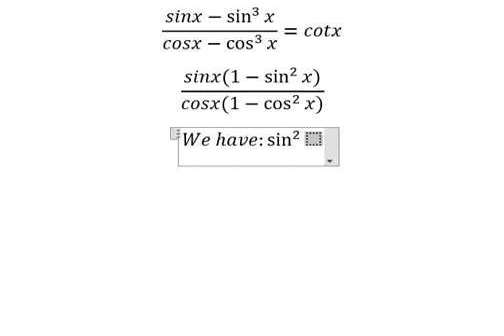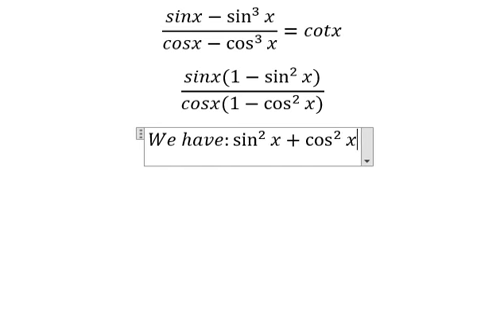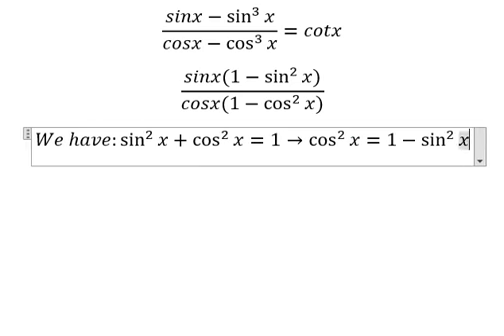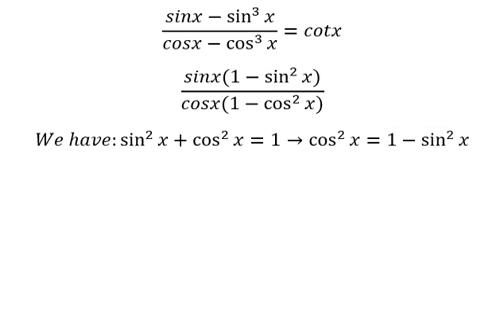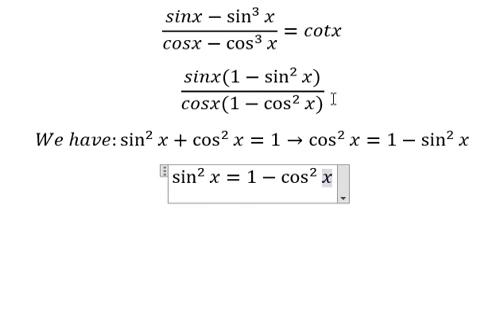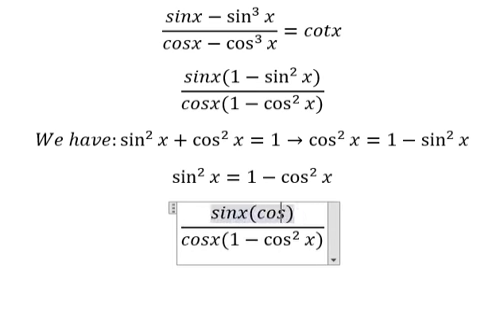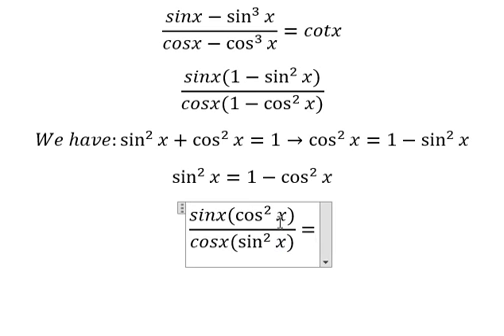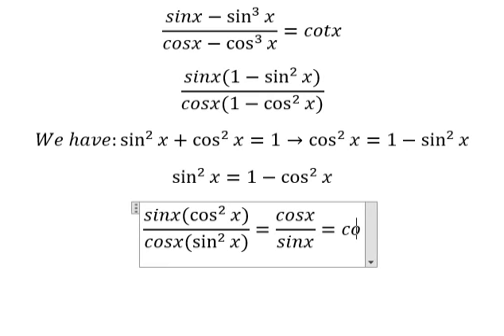Trigonometry Help: Prove this equation: (sinx-sin^3⁡x)/(cosx-cos^3⁡x )=cotx